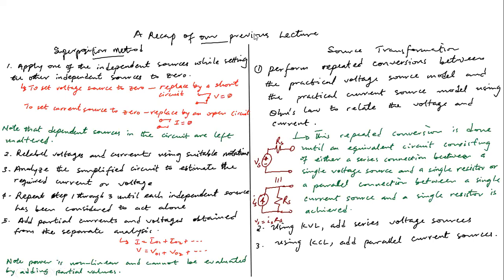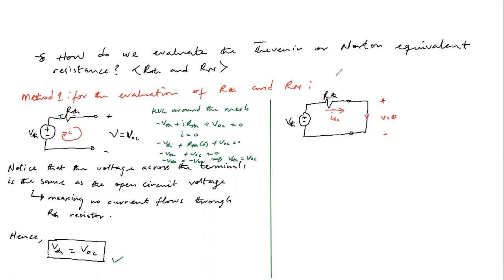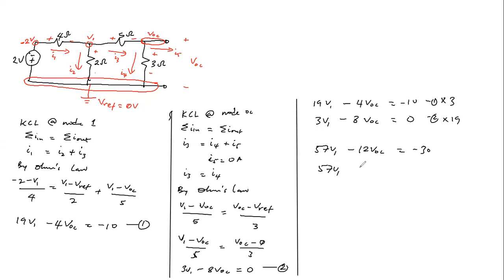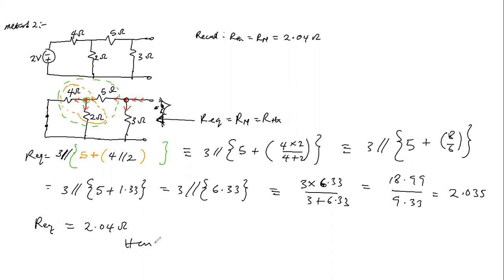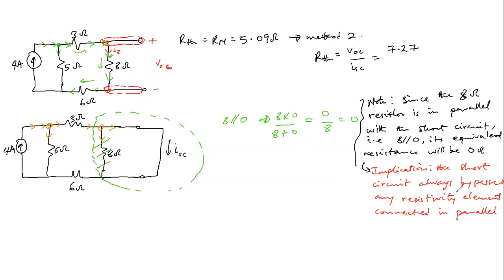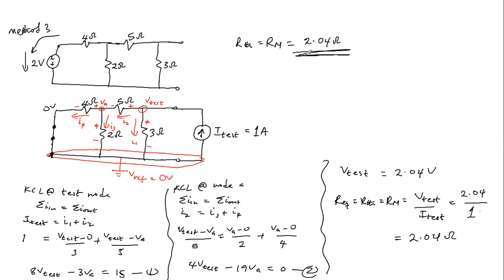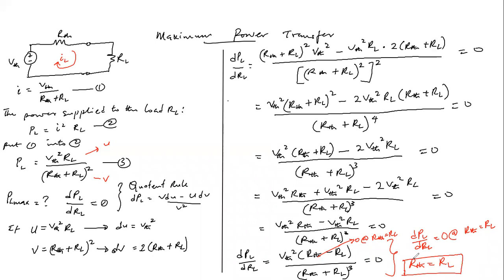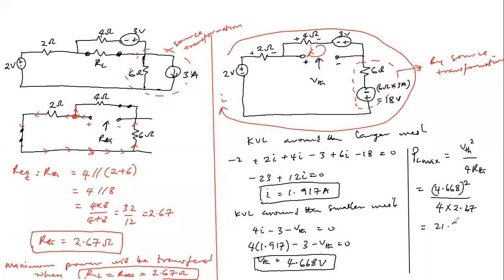LEC04. Thevenin and Norton's Equivalent Circuits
Recap of Superposition & Source Transformation Methods
Thevenin Equivalent Circuit
Norton Equivalent Circuit
Three Methods for Evaluating Thevenin Resistance